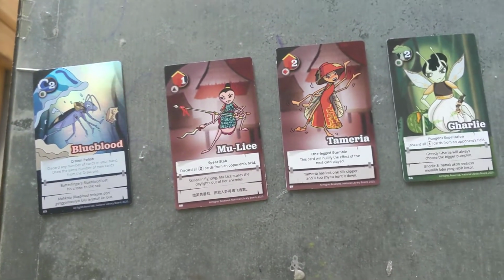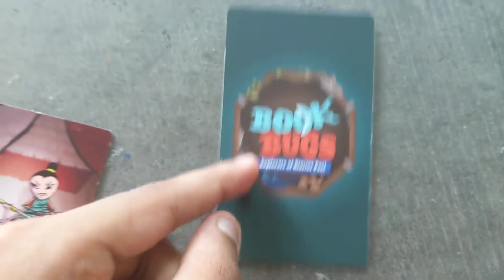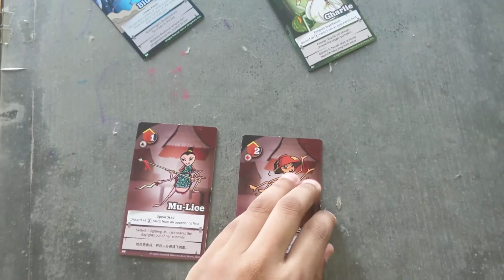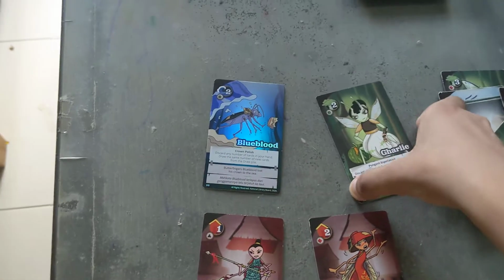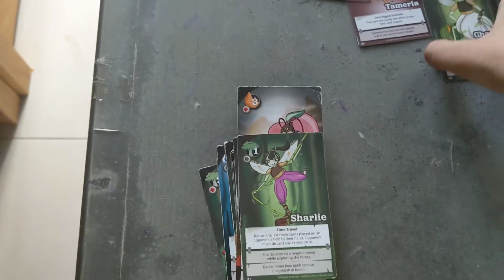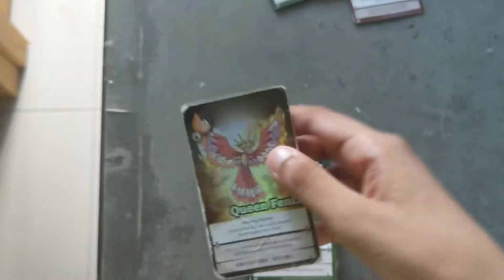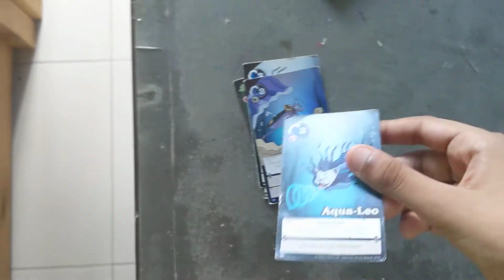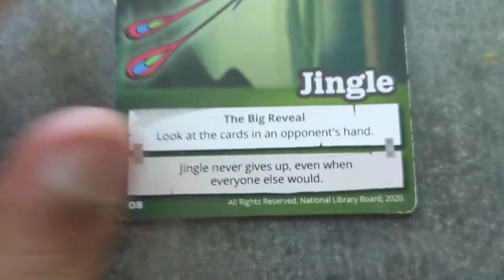Book Bugs Explorers of Stories Past III #1 My Collection